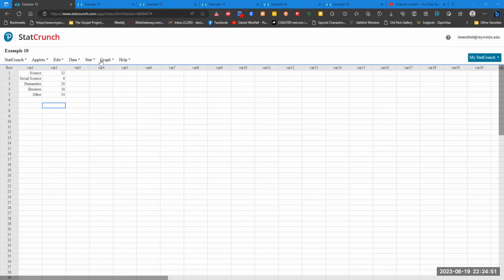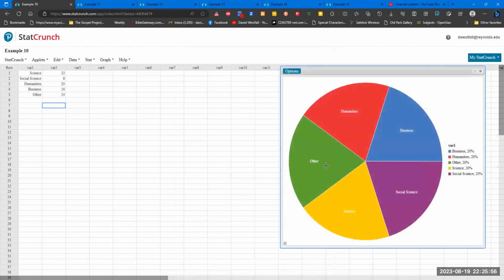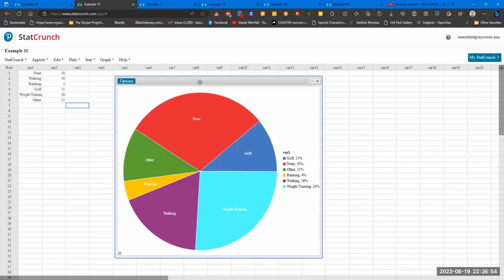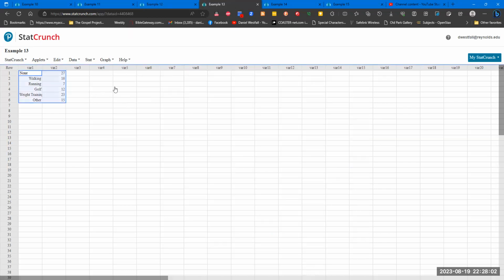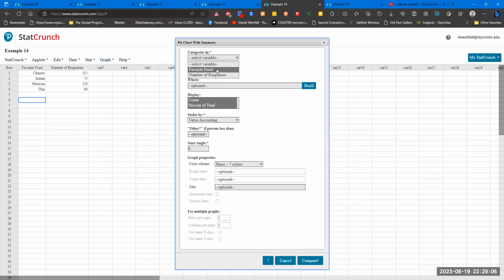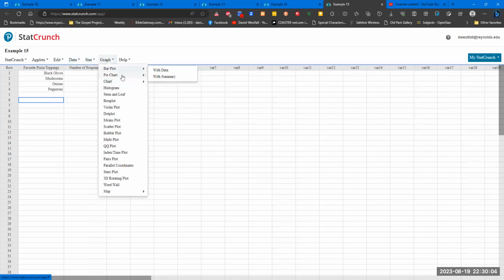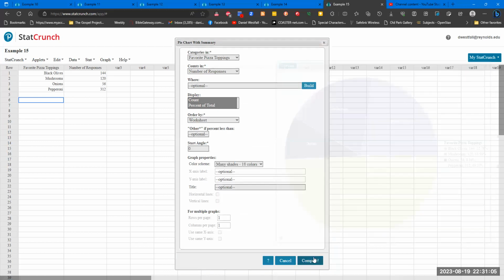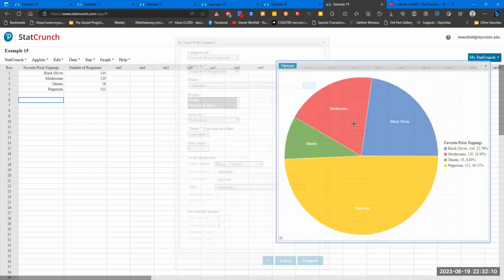MTH 154 Create a Pie Chart Circle Graph in StatCrunch